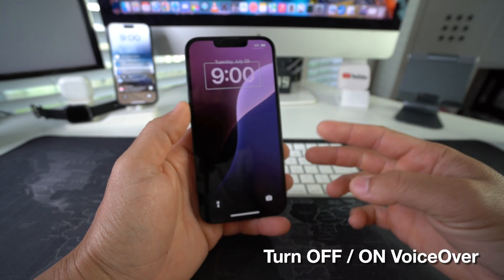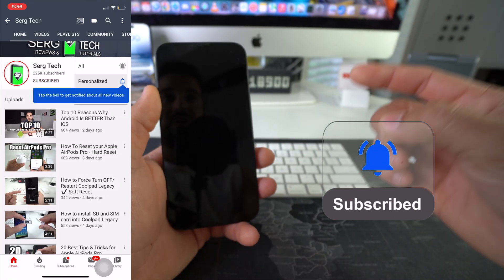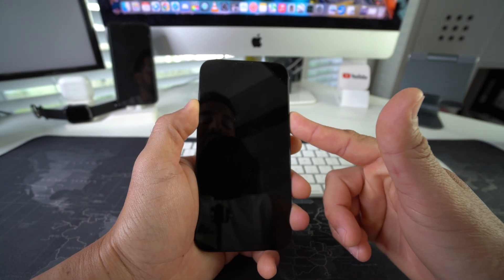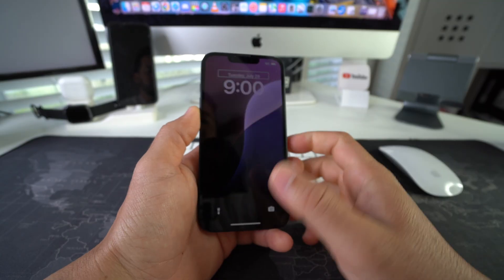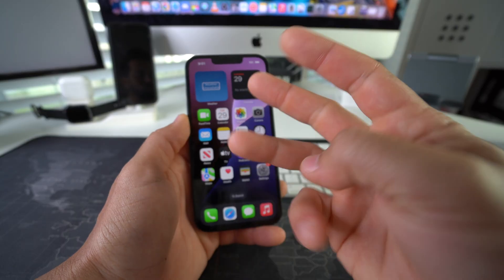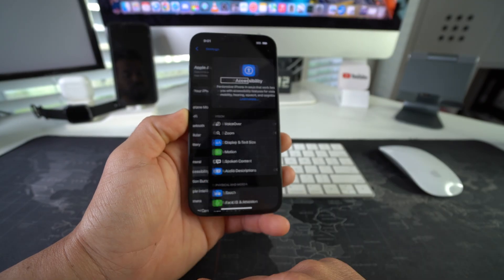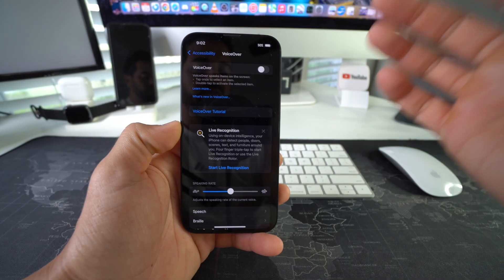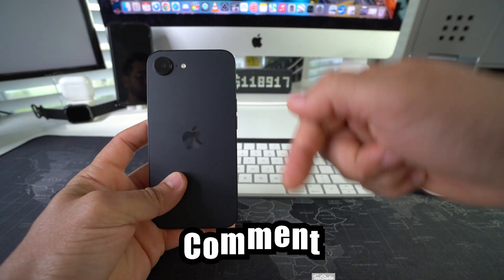How to Disable / Turn OFF VoiceOver on a Apple iPhone 16E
This is a video on how to turn "OFF" VoiceOver aka "TalkBack" assistance on Apple iPhone 16E. Works on all iPhone 16 Models to both disable or enable it.

📱 TECH STUFF
Custom iPhone Cases